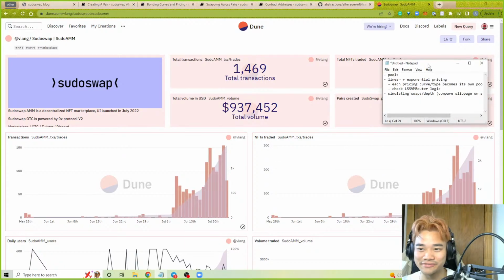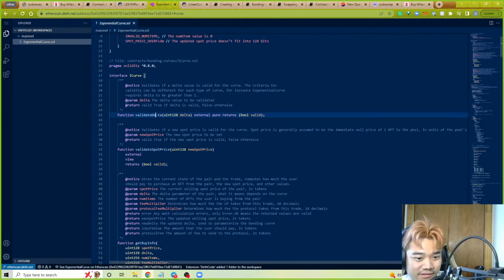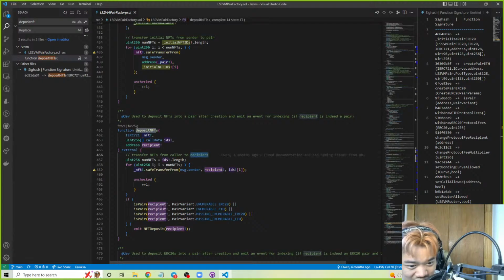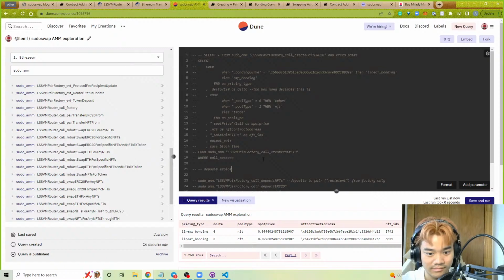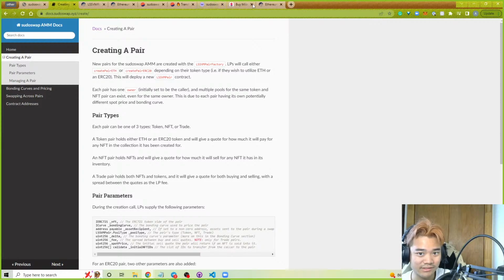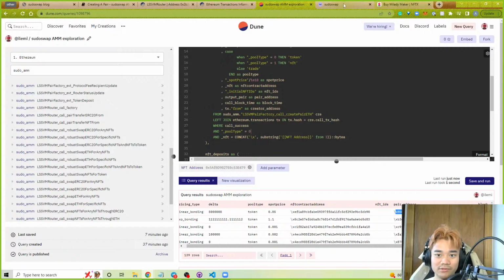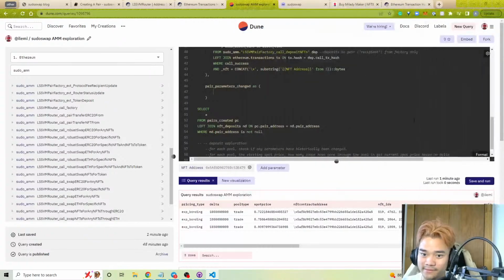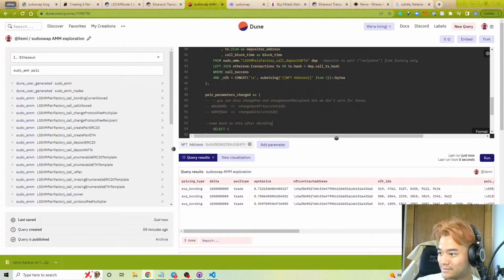Breaking down Sudoswap NFT AMM (Using Dune Analytics) Part 1